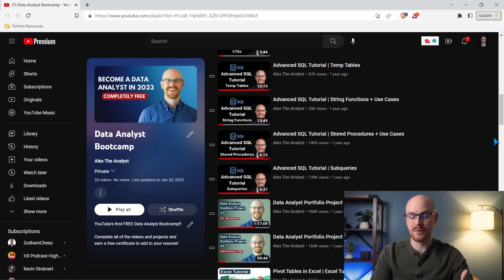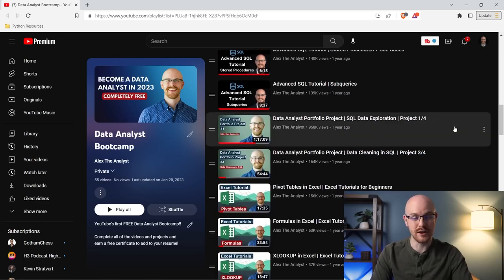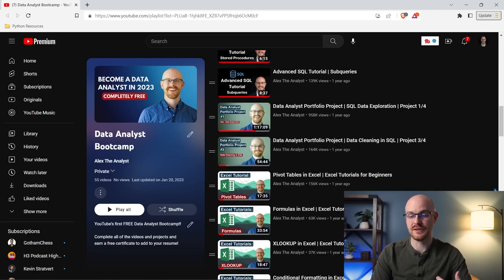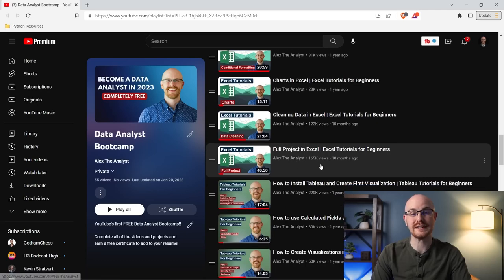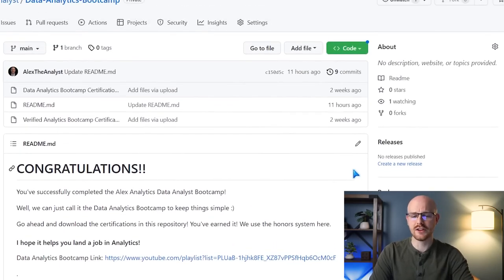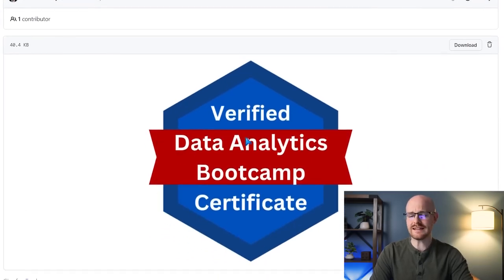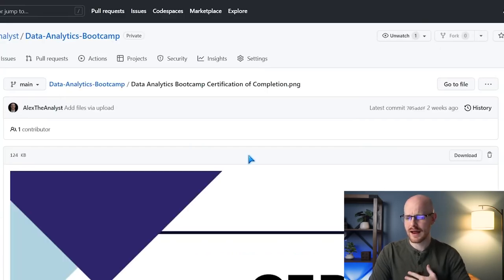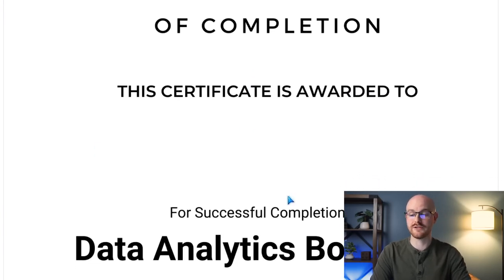FREE Data Analyst Bootcamp !!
Here is a step by step process on how to become a Data Analyst